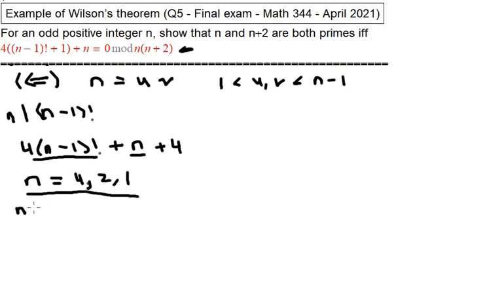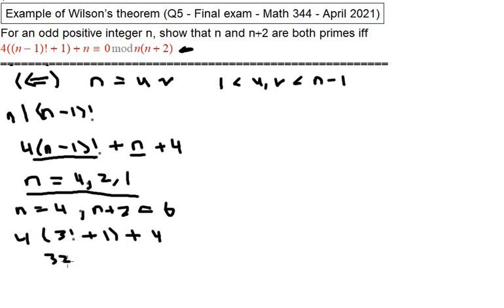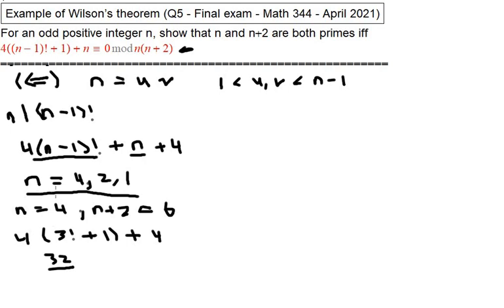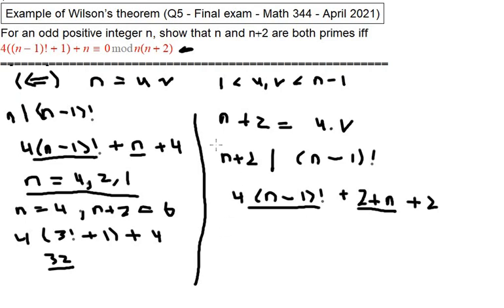Wilsons theorem example Q5 u of t april 2021 part two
Example of Wilson's Theorem from u of t final exam  , April 2021 (other direction)